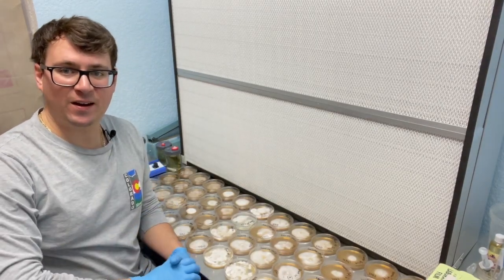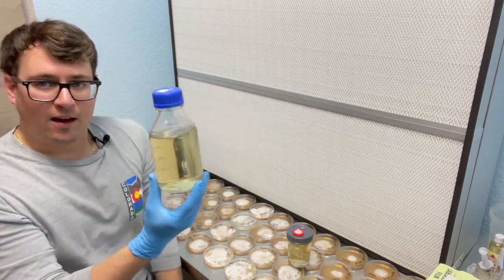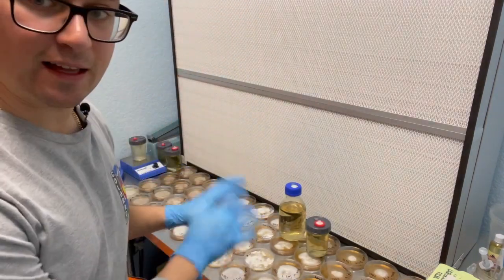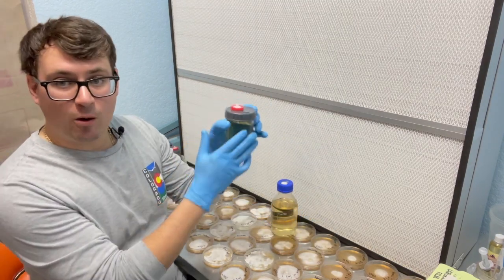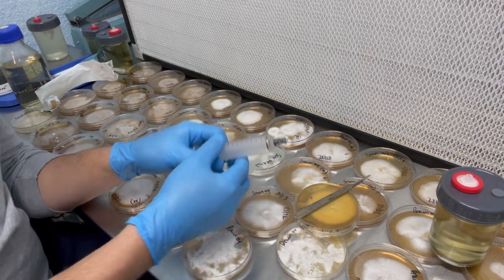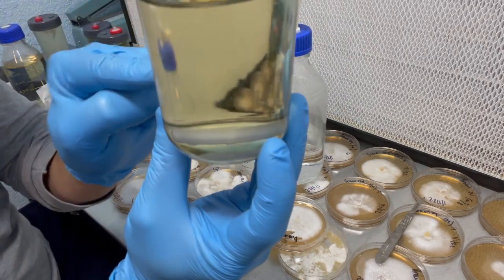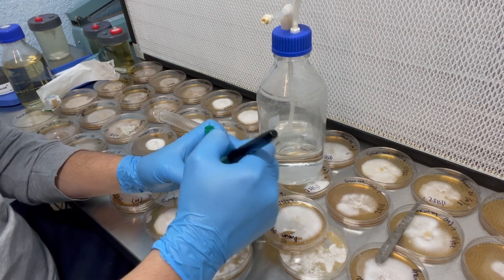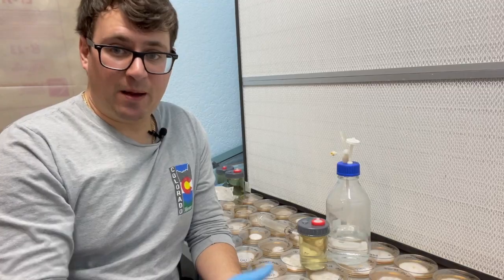How to inoculate liquid culture - the best ways to start a mushroom LC from agar mycelium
We discuss a couple ways to inoculate a liquid culture using sterile mushroom mycelium in order to expand our new phenotypes.  ENJOY

ETSY shop

Gary's favorite lab gear and grow equipment

MUSHLOVE